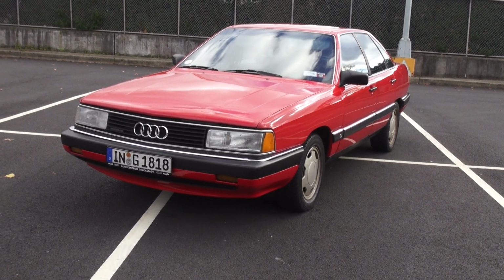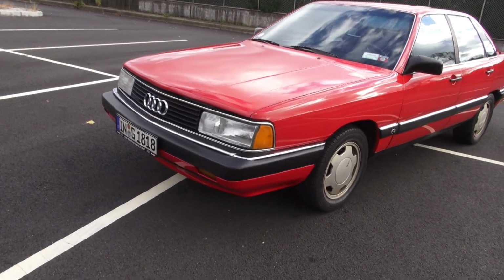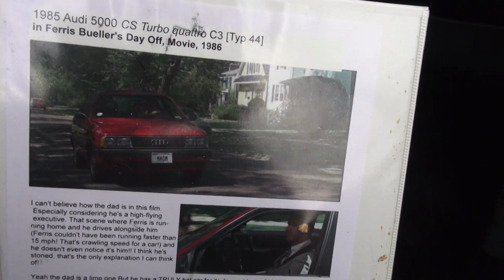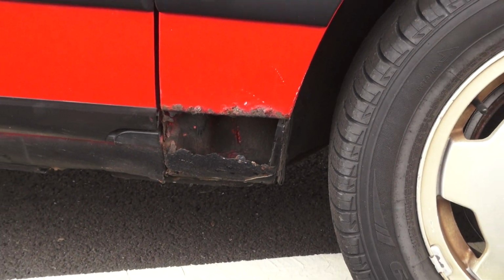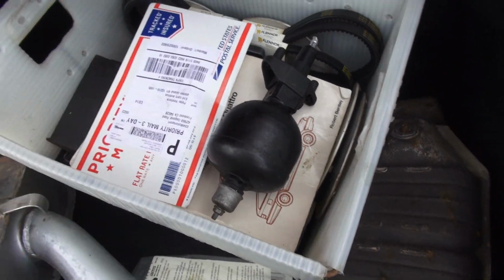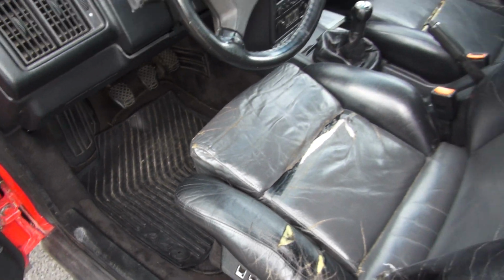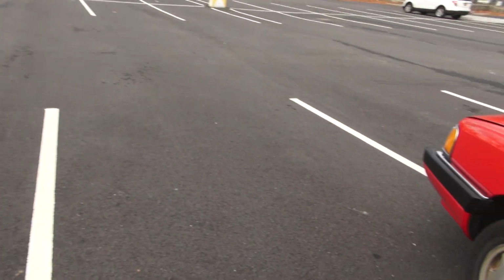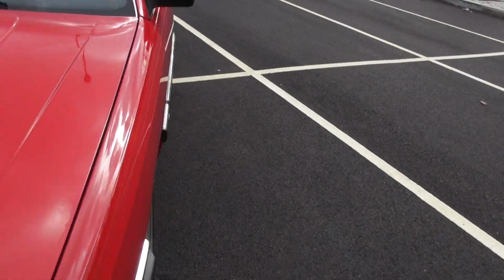1986 Audi 5000CS Quattro Type 44 Sedan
The 1986 Audi 5000CS Quattro Type 44 Sedan is a classic luxury sedan renowned for its innovative engineering, refined performance, and advanced features. Here's an overview along with tags:

Overview:
The 1986 Audi 5000CS Quattro Type 44 Sedan represents the epitome of Audi's commitment to luxury and performance. Equipped with Audi's legendary Quattro all-wheel-drive system, this sedan offers exceptional traction and stability, making it well-suited for a variety of driving conditions. Under the hood, the 5000CS is powered by a smooth and efficient inline-five engine, delivering ample power and torque for effortless acceleration and highway cruising. The Type 44's spacious and elegantly appointed interior provides comfort and convenience for passengers, with upscale materials, ergonomic design, and a range of modern amenities. With its blend of performance, comfort, and sophistication, the 1986 Audi 5000CS Quattro Type 44 Sedan continues to captivate enthusiasts and collectors alike.